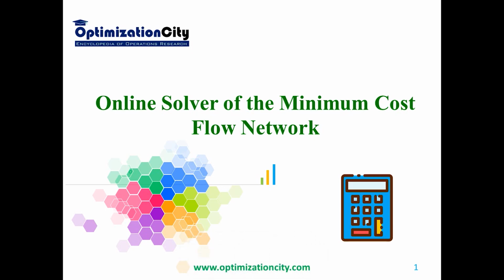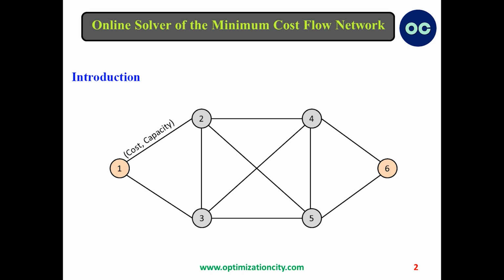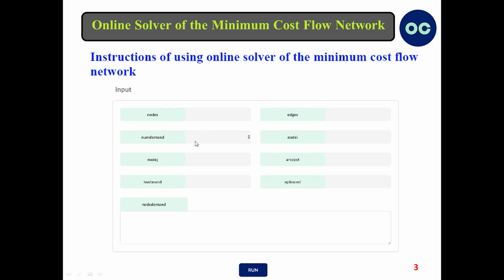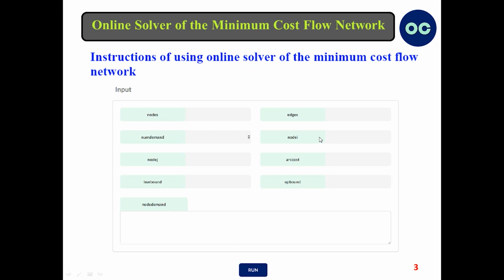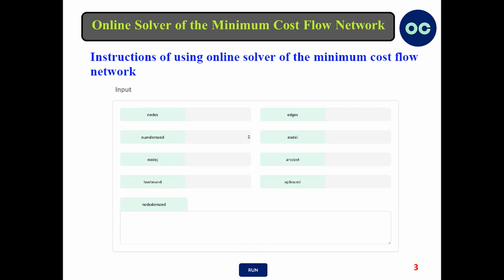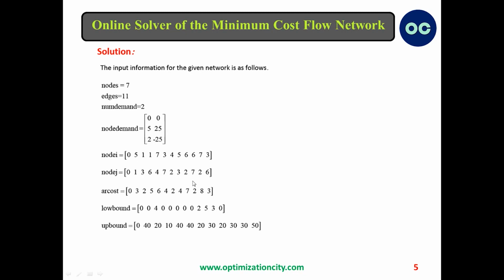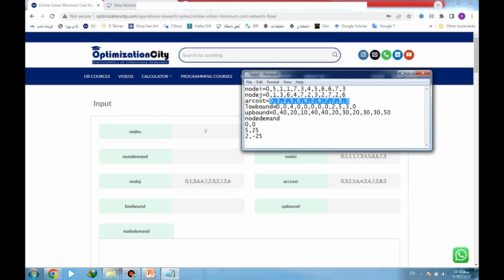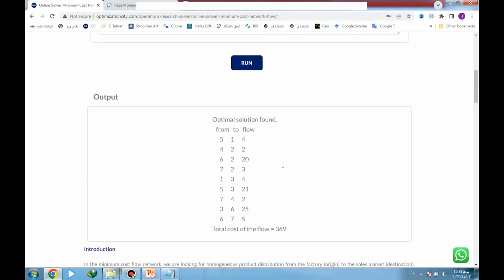Minimum Cost Flow Network | Online Calculator | Operations Research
Learn the art of minimizing transportation costs in a minimum cost flow network.
Explore the concept of homogeneous product distribution and discover how Optimization City's online solver simplifies the process.